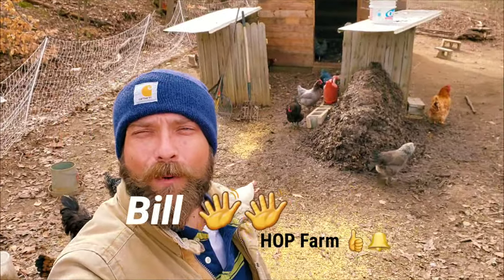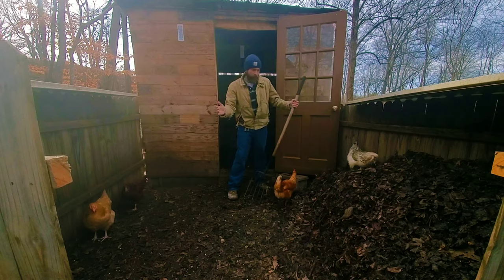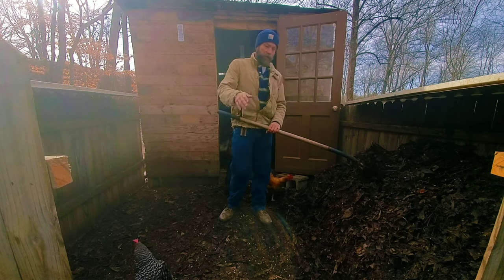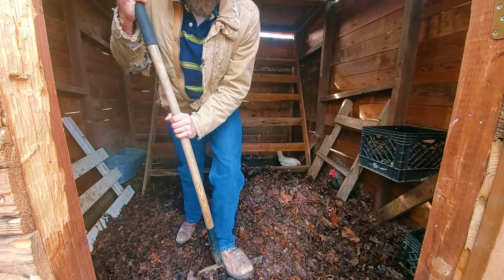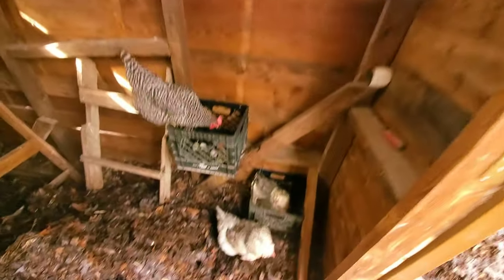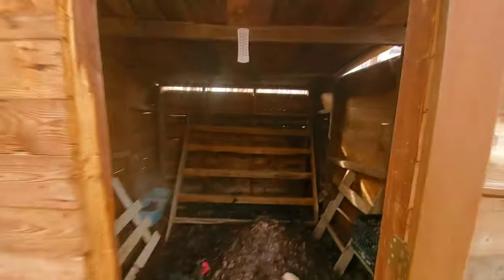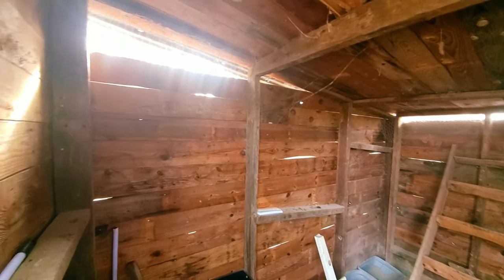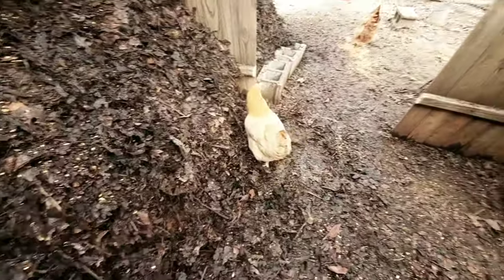Chicken Composting System (Week 6)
This will be a fairly quick update on the chicken composting system. We have a new workflow in bay 2 and we will be talking about the suggestions I received in the last video.